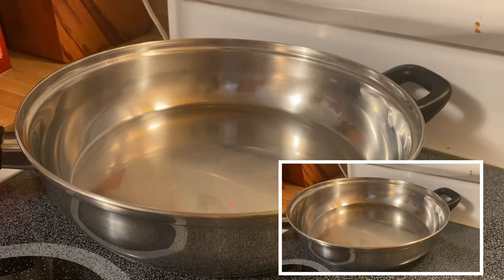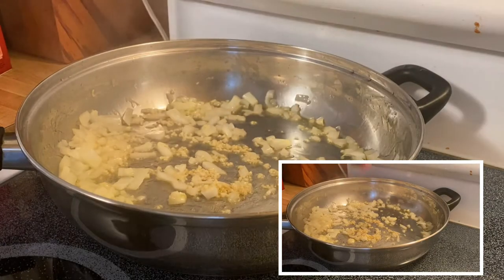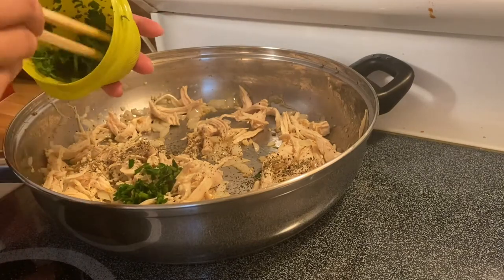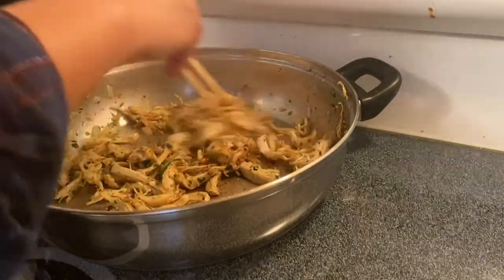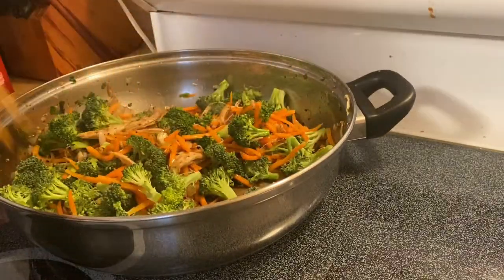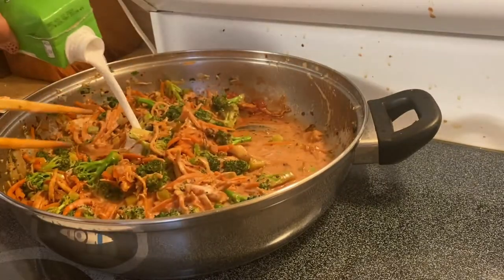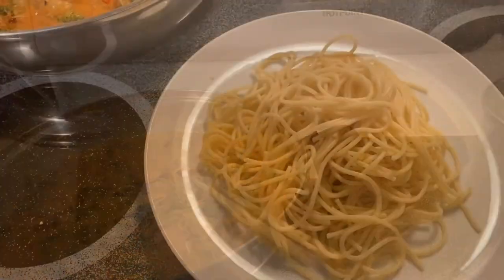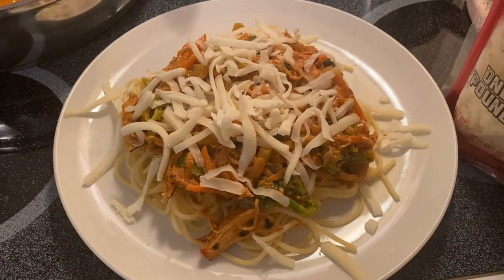How to make Creamy Chicken Pasta! Coconut replacement for regular Milk.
Description